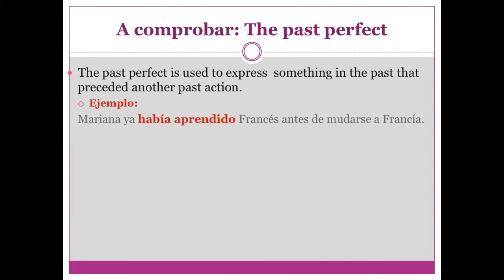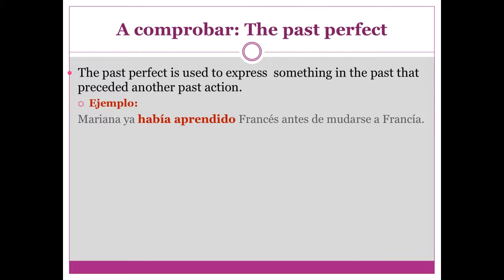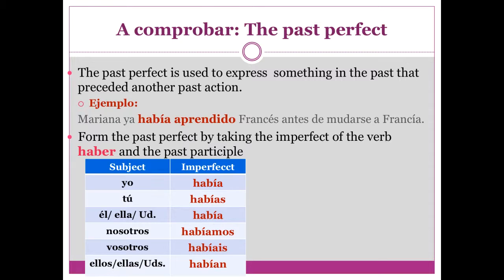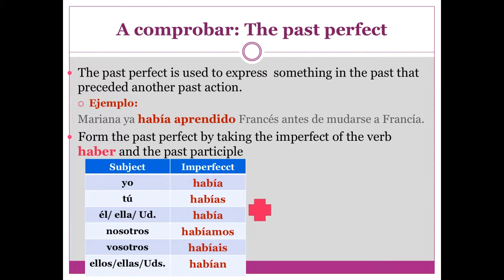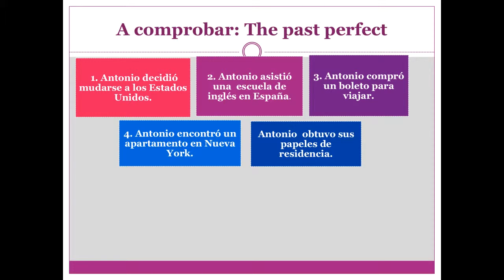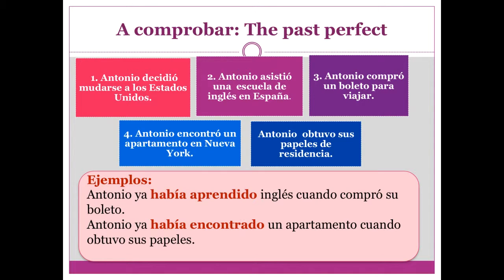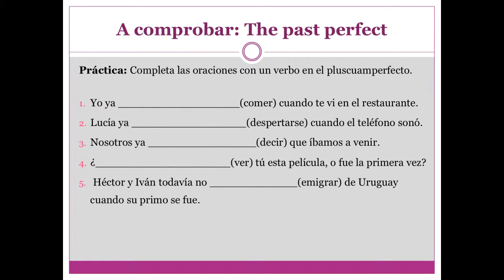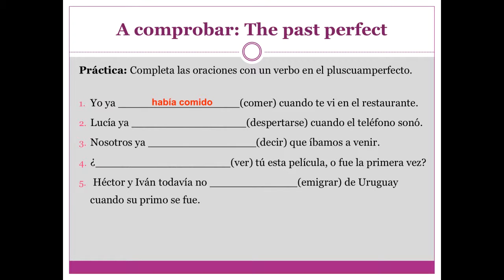The Past Perfect form of the verb